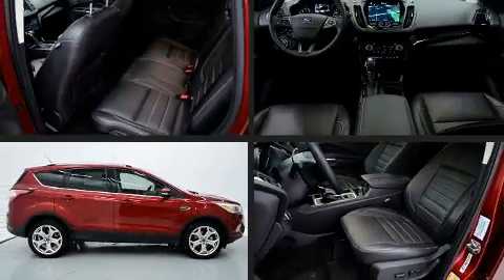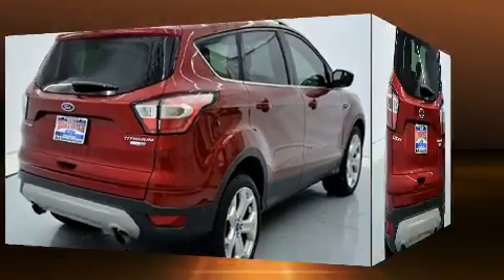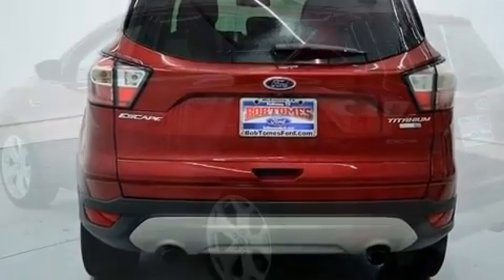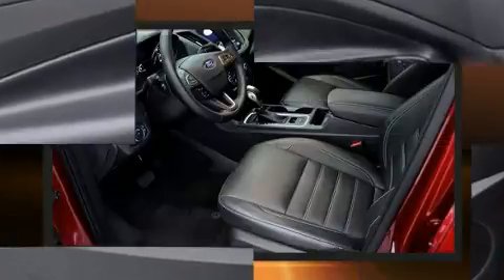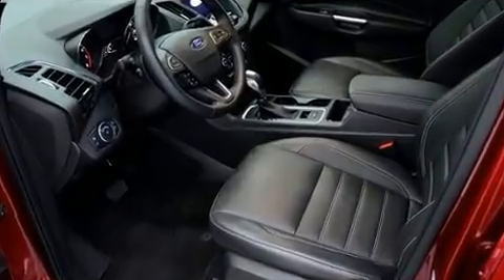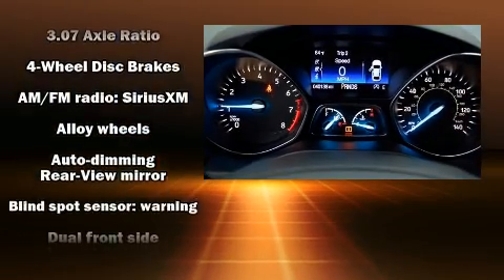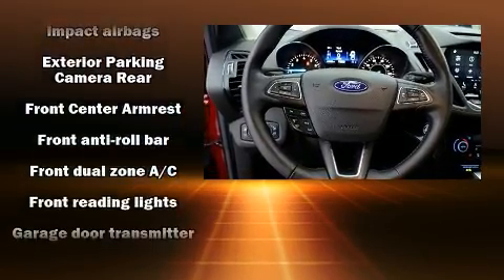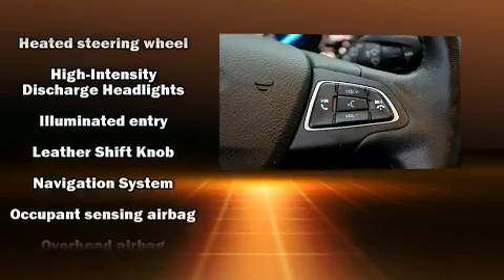2018 Ford Escape Titanium in McKinney, TX 75070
Take command of the road in the 2018 Ford Escape. With just over 40,000 miles on the odometer, this 4 door sport utility vehicle prioritizes comfort, safety and convenience. Under the hood you'll find a 4 cylinder engine with more than 200 horsepower, providing a smooth and predictable driving experience. Well tuned suspension and stability control deliver a spirited, yet composed, ride and drive Turbocharger technology provides forced air induction, enhancing performance while preserving fuel economy. Top features include cruise control, front and rear reading lights, power front seats, heated seats, tilt and telescoping steering wheel, a power rear cargo door, remote keyless entry, and a blind spot monitoring system. Features such as automatic climate control and leather upholstery prove that economical transportation does not need to be sparsely equipped. With high intensity discharge headlights illuminating your path, you'll always appreciate maximum visibility. Premium sound drives 10 speakers, providing you and your passengers a sensational audio experience. Side curtain airbags deploy in extreme circumstances, shielding you and your passengers from collision forces. It also arrives with a Carfax history report, providing you peace of mind with detailed information. Our sales reps are extremely helpful & knowledgeable. We'd be happy to answer any questions that you may have. Come on in and take a test drive!